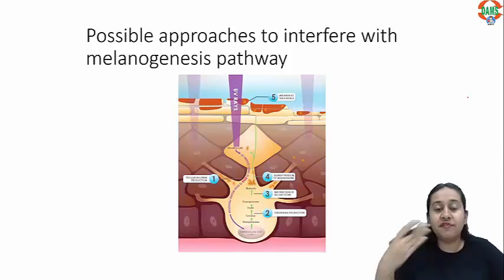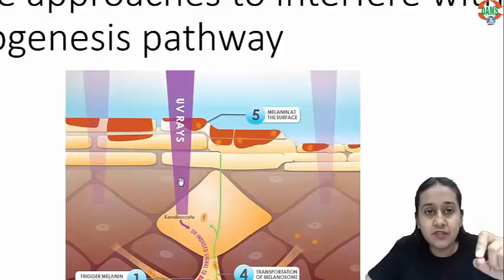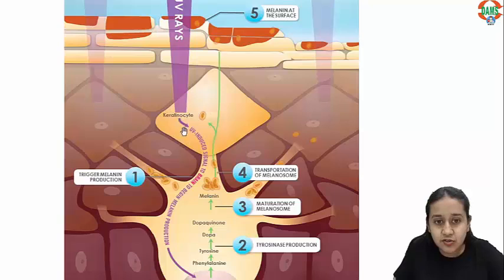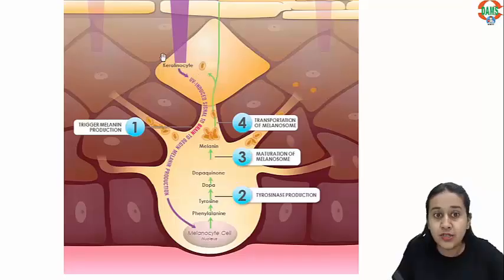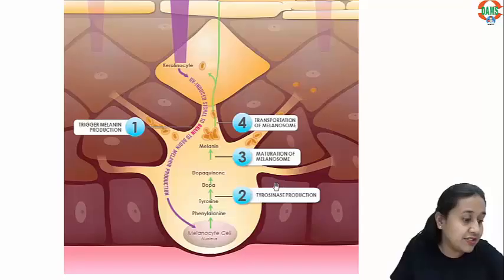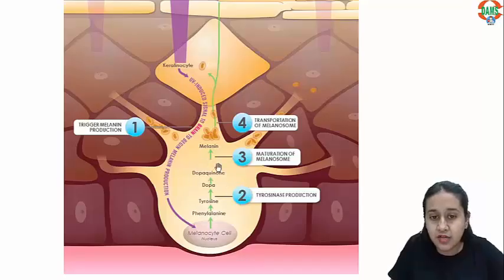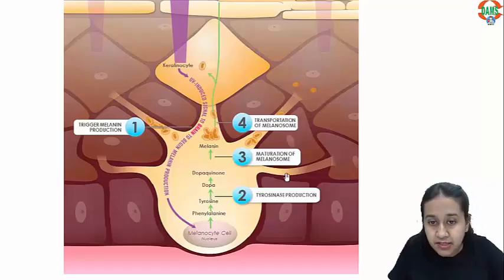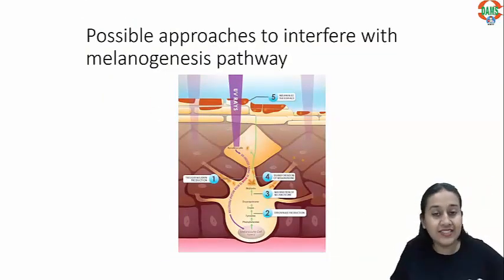Mechanism of Action of Depigmenting Agents